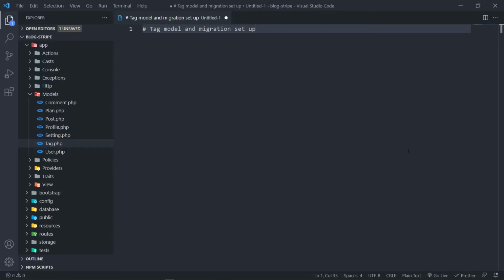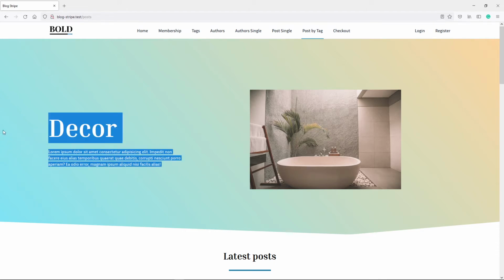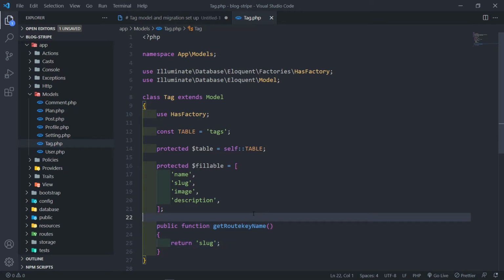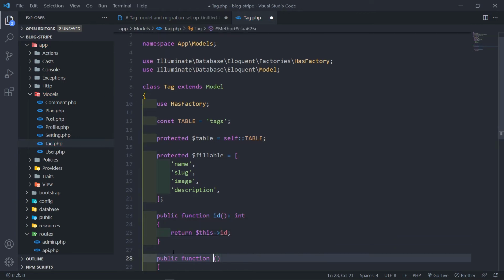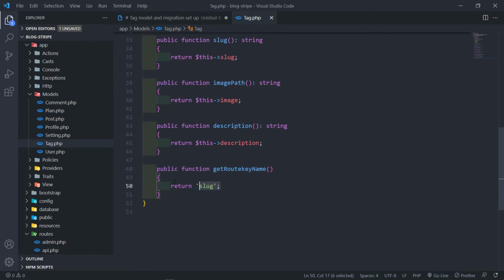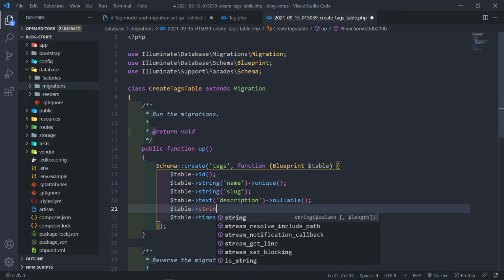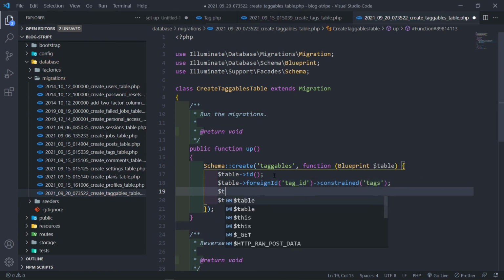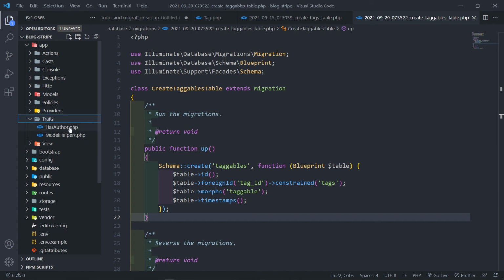Tag model set up and migration | Create a membership blog with Laravel & Stripe | Part 12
In this video, we will set up our tag model with methods, tags migrations, and create a taggables migration.

Timestamps:
0:00 Introduction
0:29 Set up Tag model
6:21 Set up Tags migrations schema
7:48 Create taggables migration schema